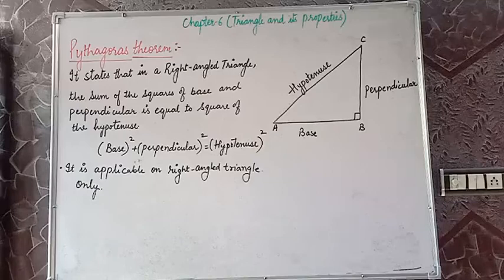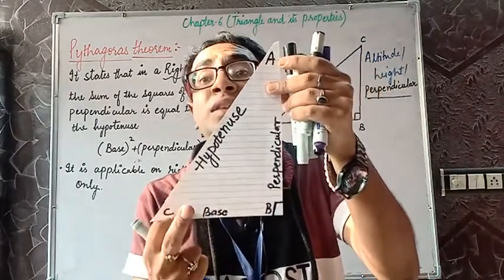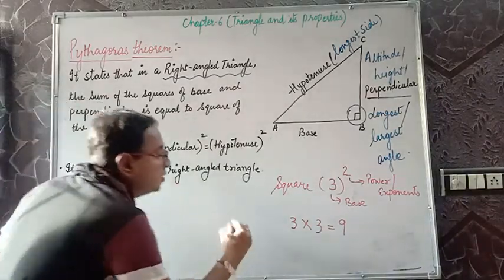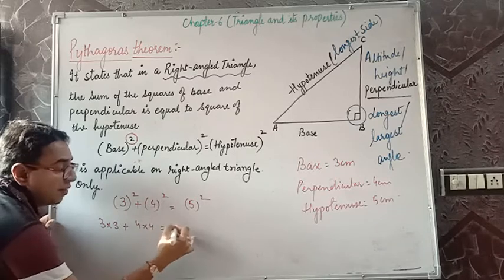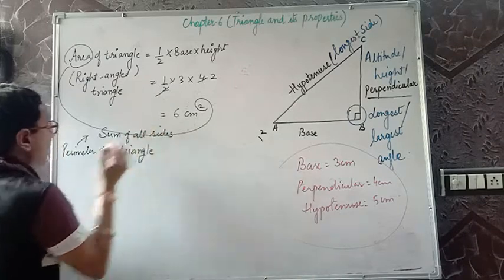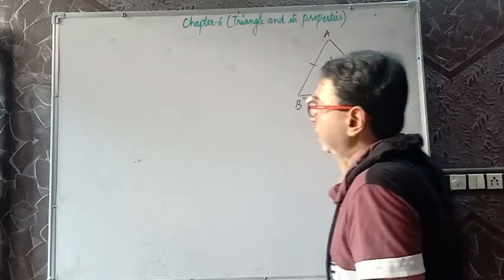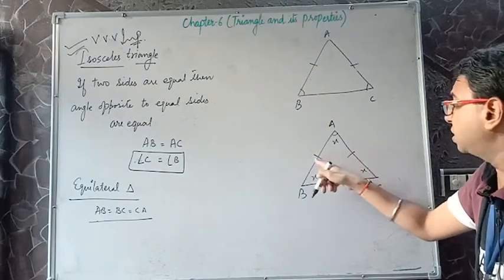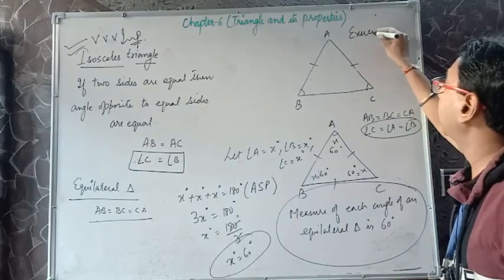Chapter 6 Triangle and its properties